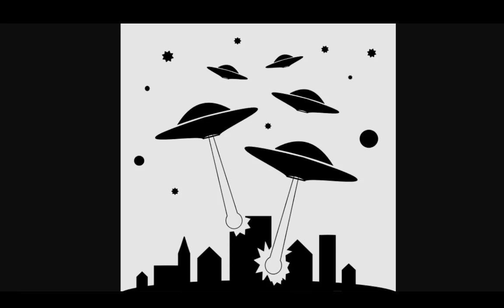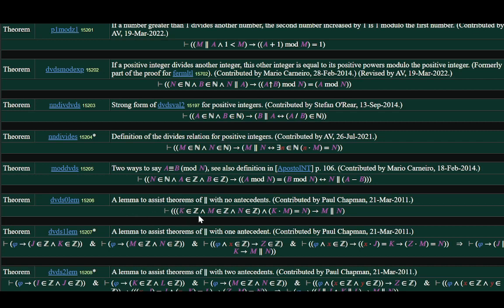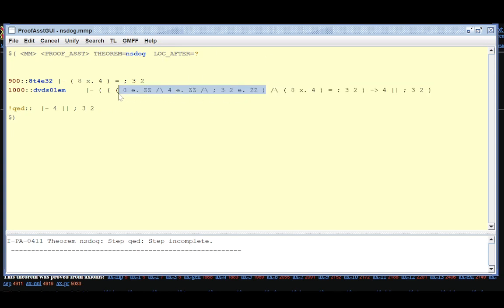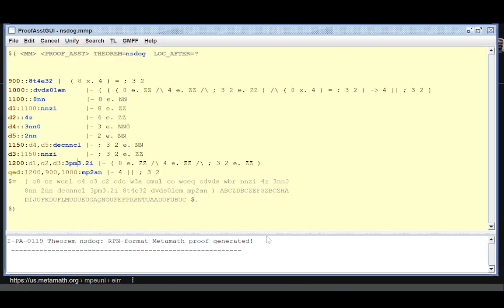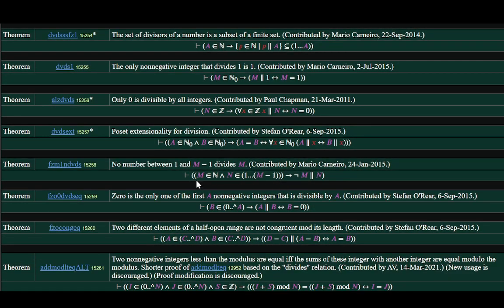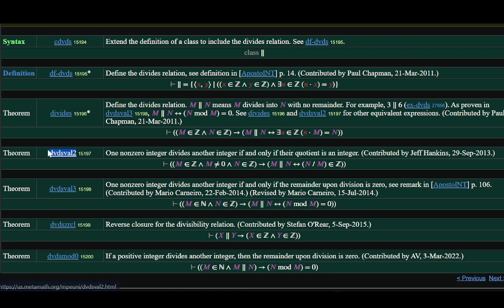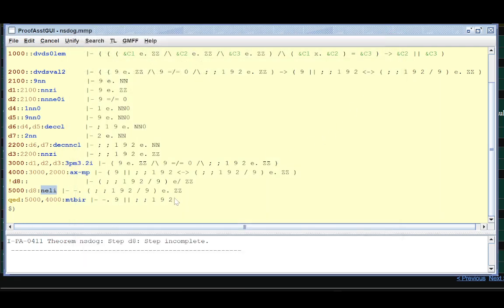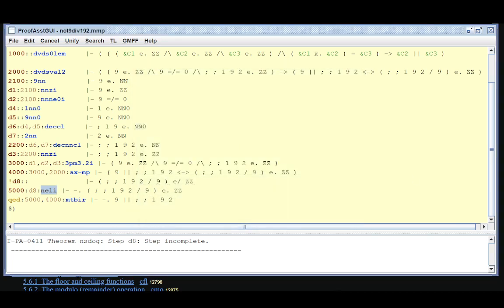High Stakes Maths 5: Aliens, metamath, Wolfram Problem Generator, 4 || 32 ???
This is a video about a scifi scenario in which it would make sense to rigorously prove some simple thing from highschool maths all the way from the ZFC axioms using metamath.

It's massively over rigorous overkill for a simple and basic problem, which is kind of the motto of pure mathematics haha.

I hope this series is an interesting way for people to get some exposure to metamath in a way which is interesting and fun.